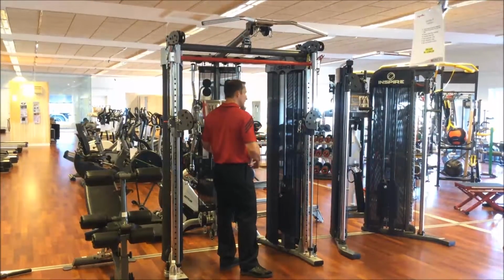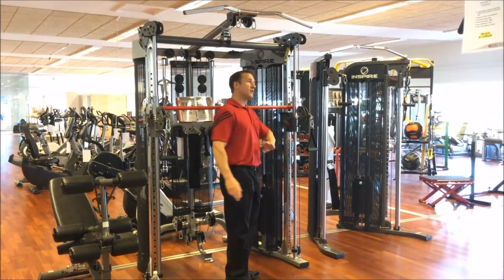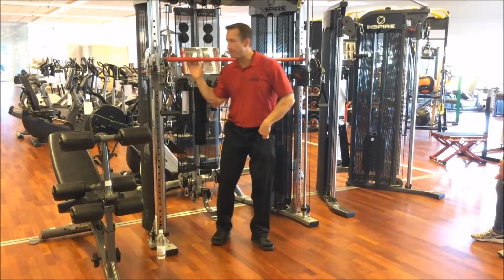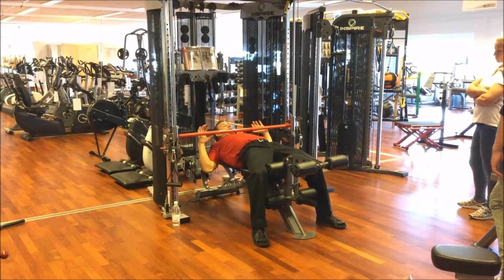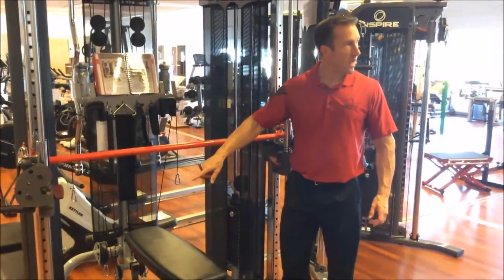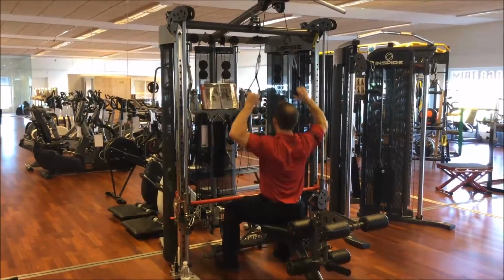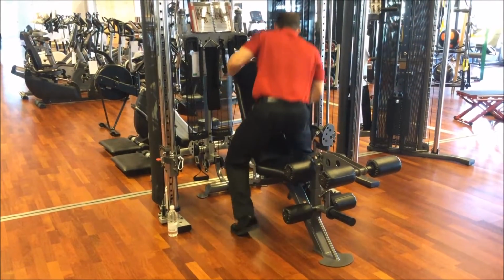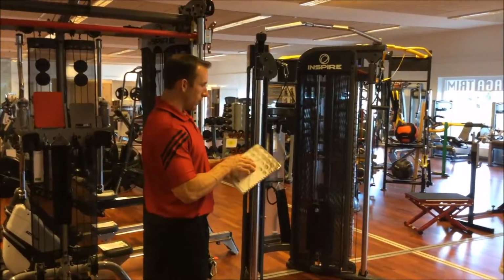FT2 Sales Demo Section 2 Traditional Weight Training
Inspire Fitness Sales Training Video